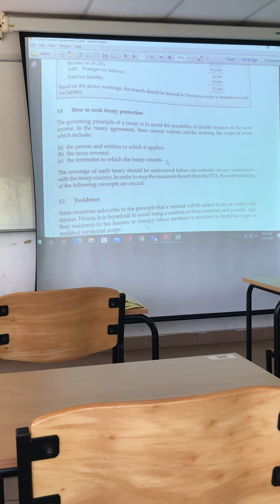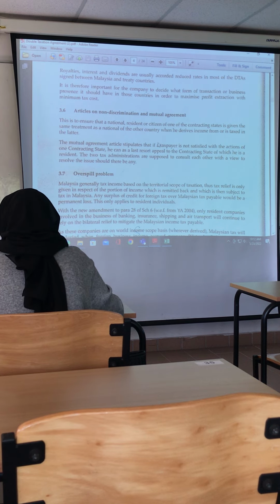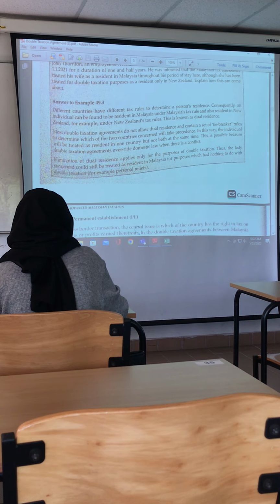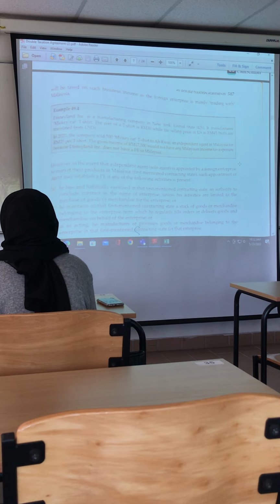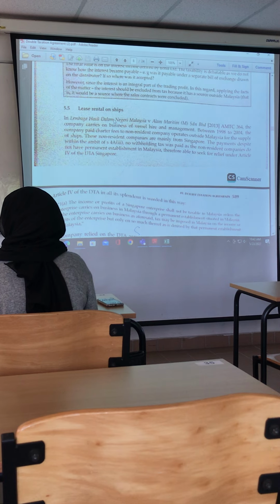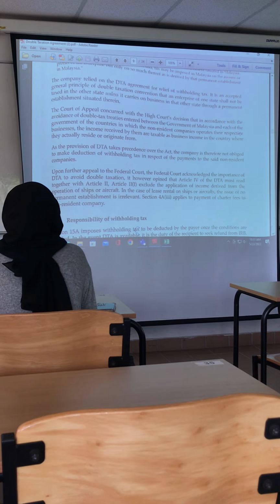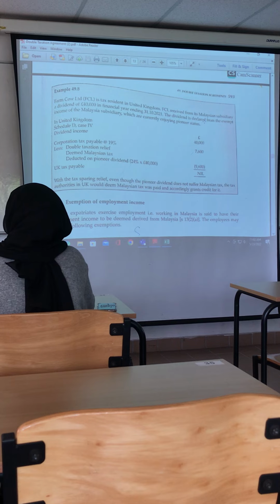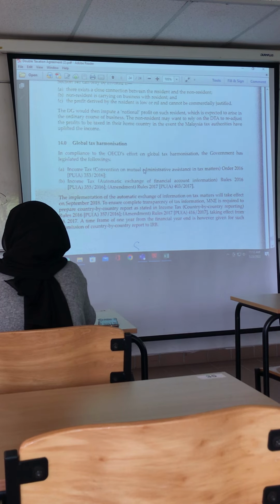DTA Part 2